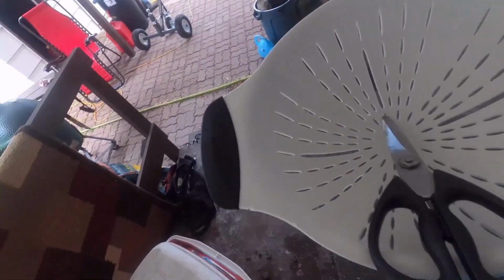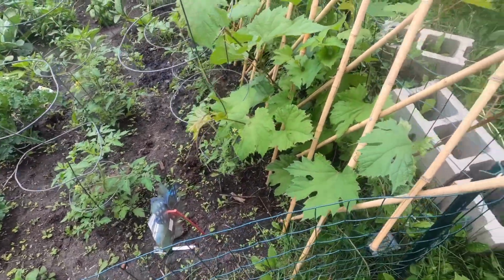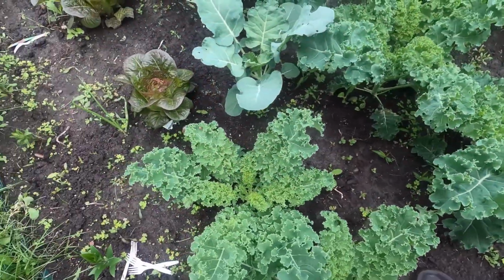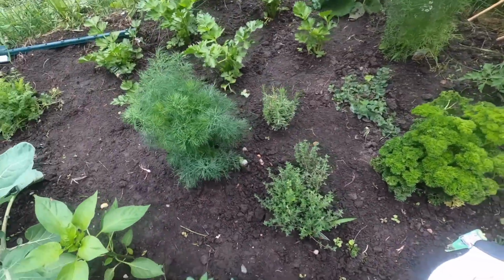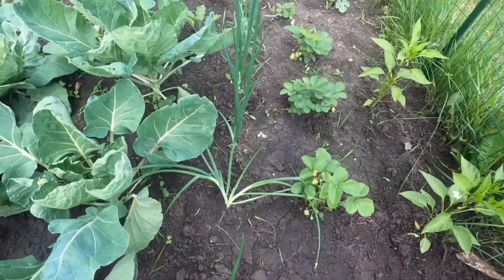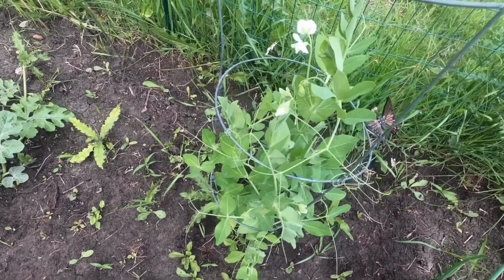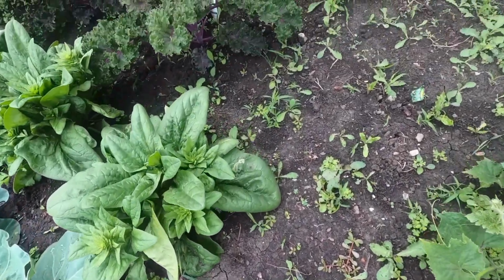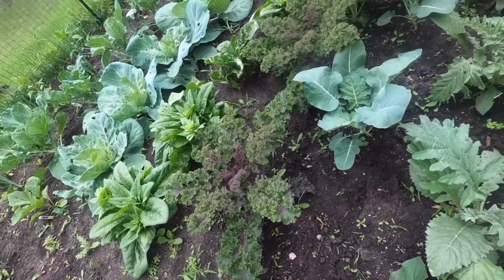Garden update 2020! My husband is the best in Gardening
Finally, uploaded my garden update haha Check it out! They grow so healthy! My husband is the best in gardening, too!